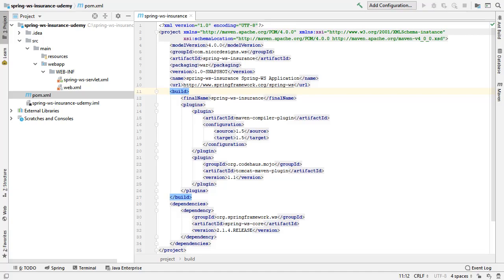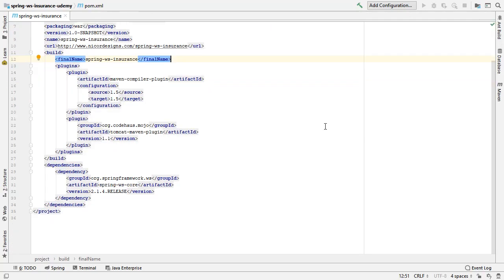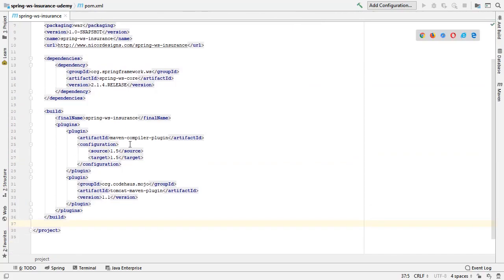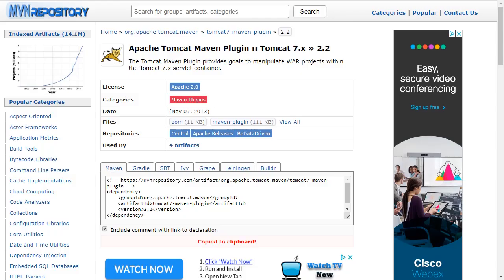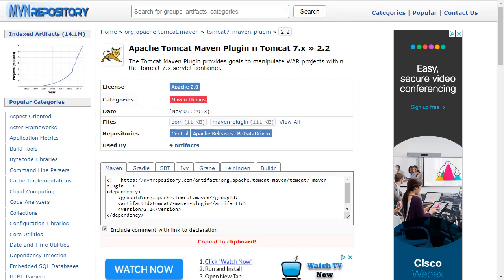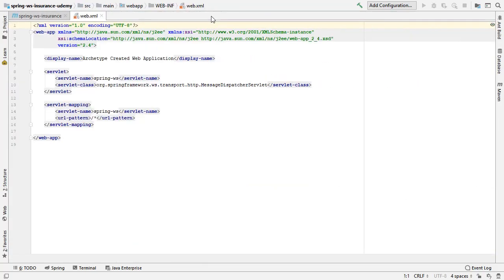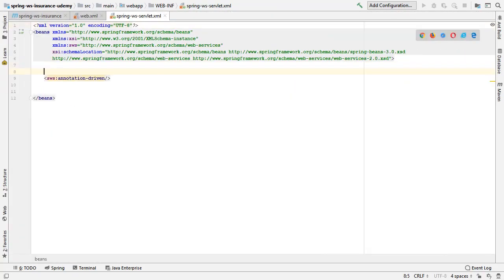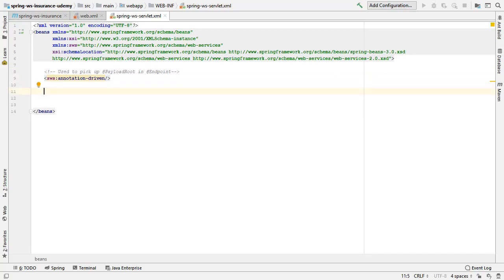Creating the SOAP Web Services Project in IntelliJ Part 2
Walkthrough of using the Maven Archetype to create a SOAP Project with Spring Web Services

For the source code, it is downloadable from Udemy in zip file format

If you have found this free "SOAP with Spring Web Services" series of video tutorials helpful please consider donating